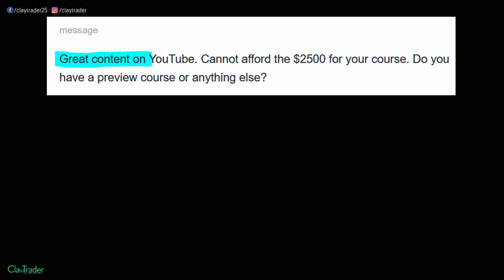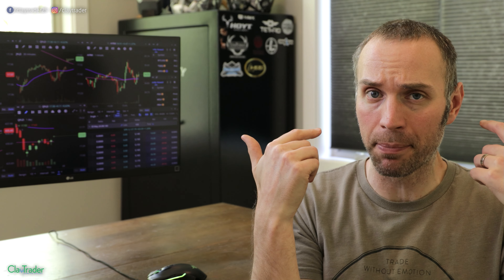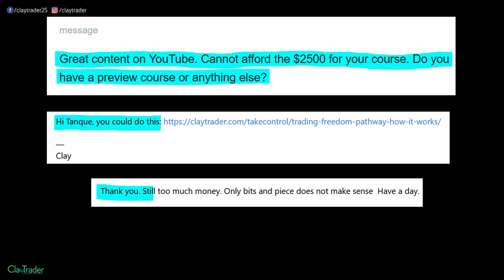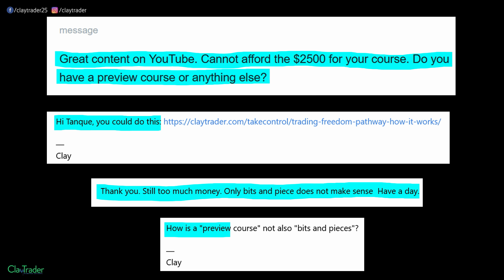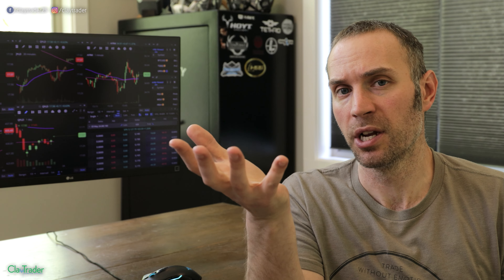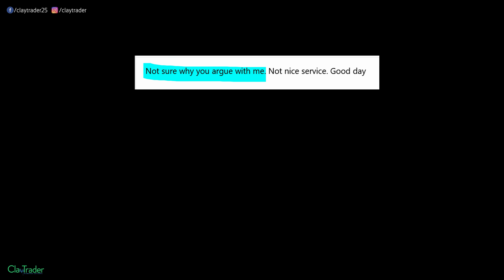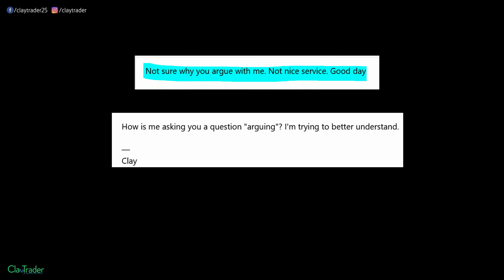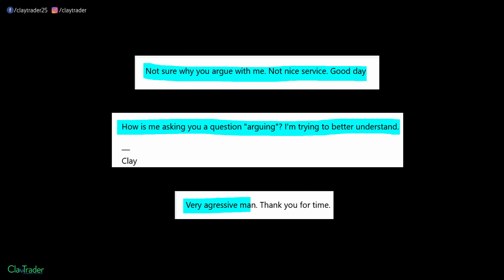The Secret to Getting Better as a Day Trader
In this video, I delve into an essential skill that I believe is the Holy Grail for improving not just as a trader but in various facets of life. Through a detailed discussion, I unpack a conversation with a potential student who expresses interest in my trading courses but faces financial constraints. The dialogue evolves into a broader lesson on the importance of being open to feedback and questioning one’s own logic to foster personal and professional growth.

Throughout this interaction, I highlight the paradoxes in the student's responses and emphasize the necessity of embracing feedback and inconsistencies in one’s reasoning. This process is critical for learning and improvement, particularly in fields like day trading where strategic thinking and clarity are paramount.

I aim to demonstrate through this video that questioning, seeking clarity, and being receptive to feedback are not just educational tactics but are vital life skills that facilitate significant growth and progression.

Video Chapters
(00:00) - Introduction and the Importance of a Key Skill
(00:17) - The Dilemma of Financial Constraints
(00:46) - Preview Course Discussion
(01:16) - Payment Plan and Course Access
(01:41) - Feedback and Miscommunication
(02:55) - The Importance of Being Open to Feedback
(04:21) - Responding to Aggression and Confusion
(05:17) - Conclusion: Embracing Feedback for Growth